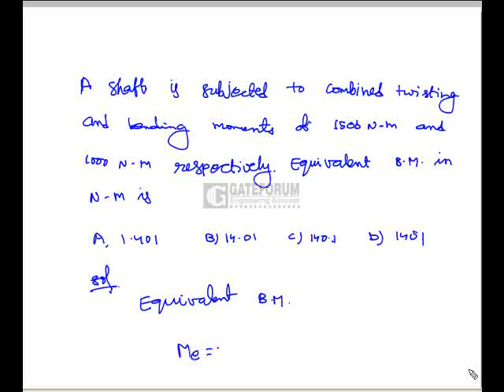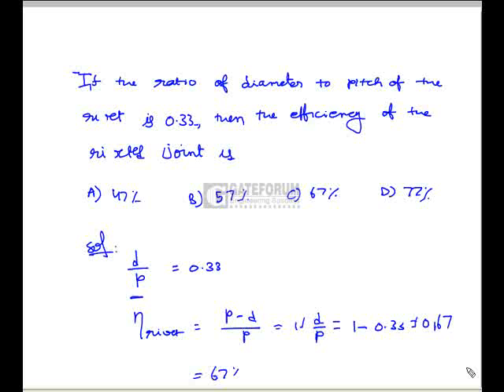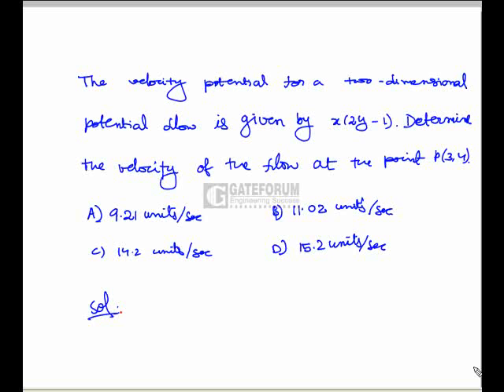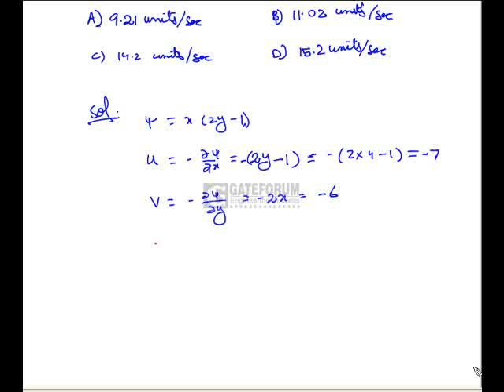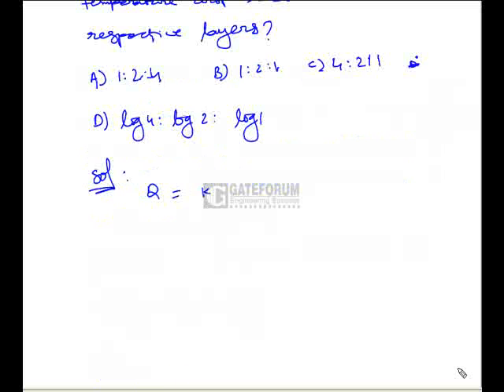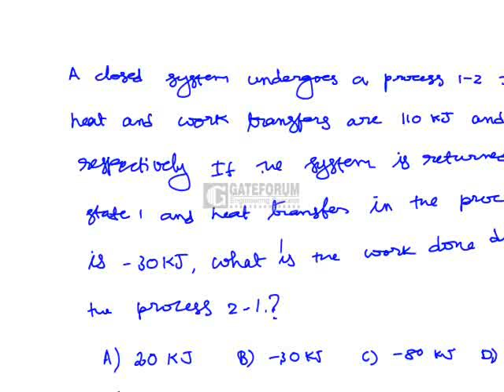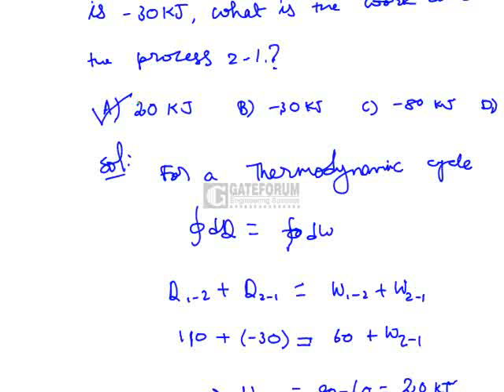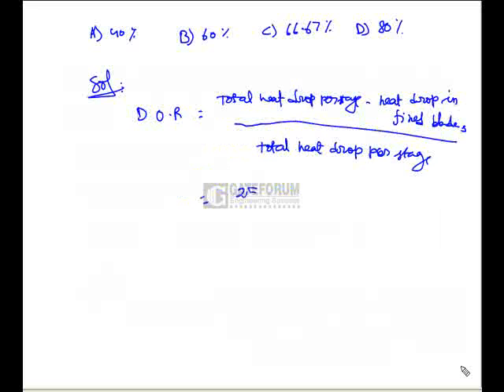Gateforum_TarGATE-ME-3201-08-15_TestDiscussions.flv